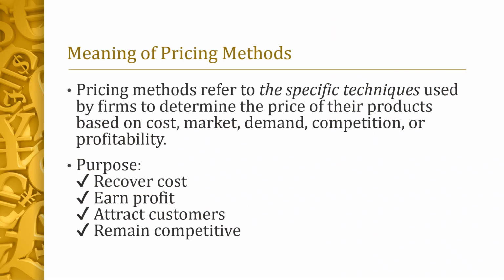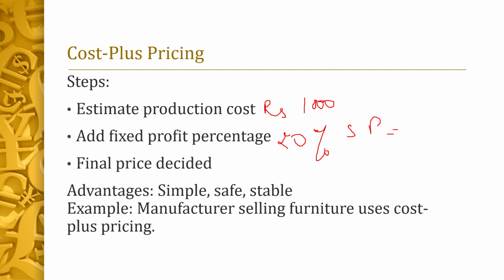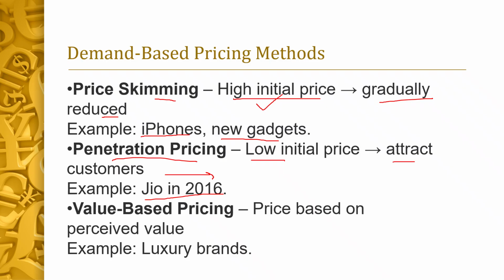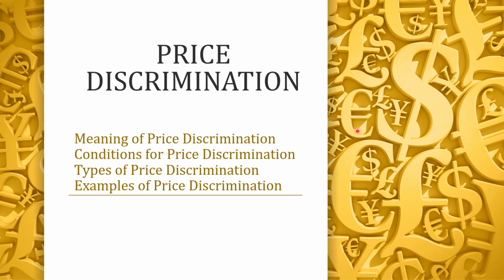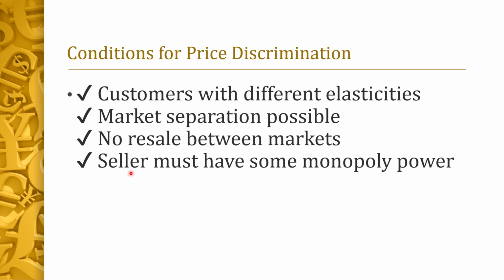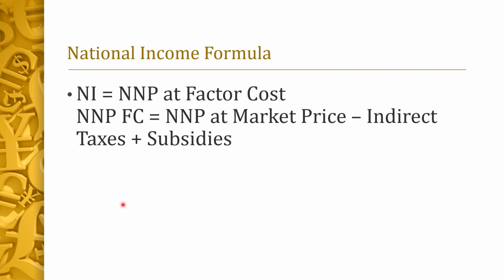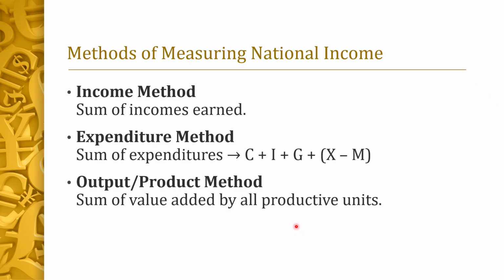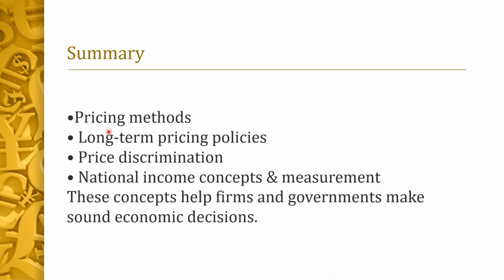Unit 4 Pricing - Managerial Economics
Welcome to BBA Simplified by Dr. Vinky Sharma ✨
In this video, we cover Unit 4 of Managerial Economics, one of the most important scoring units for BBA Semester 1
This lecture gives a complete understanding of pricing decisions in business and the fundamentals of national income in economics.

Perfect for exam preparation, viva, assignment writing, and revision.

• How companies decide product prices
• Why different customers pay different prices for the same product
• Pricing strategies used by airlines, telecom, FMCG and digital brands
• Basics of National Income and how countries measure economic growth
• Difference between GDP and GNP with Indian examples
• How governments use national income data for planning and policies

This video is part of the Managerial Economics Playlist – Semester 1.